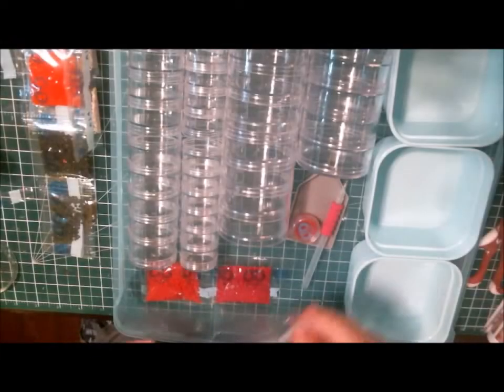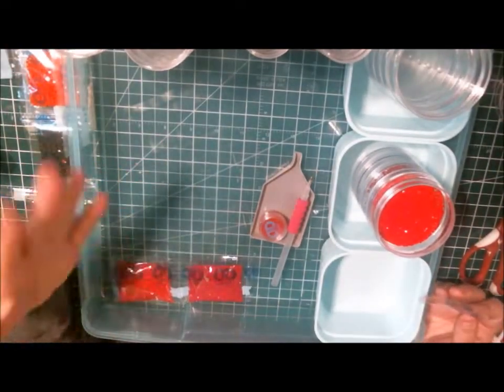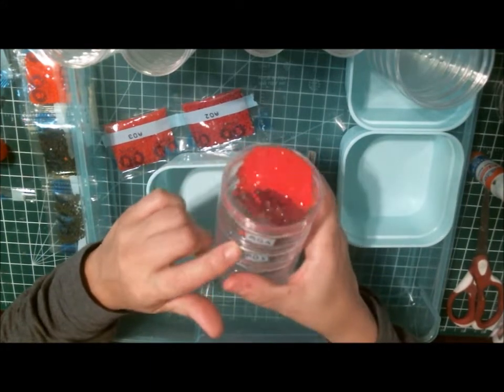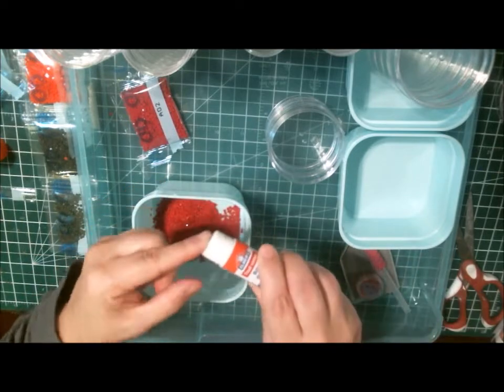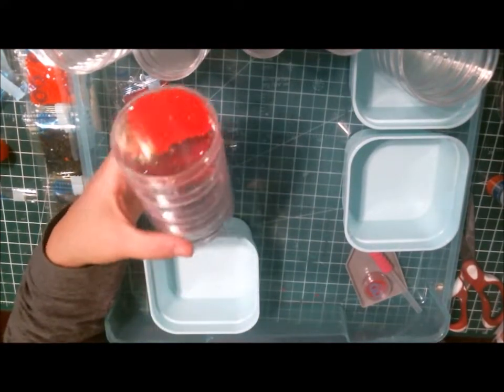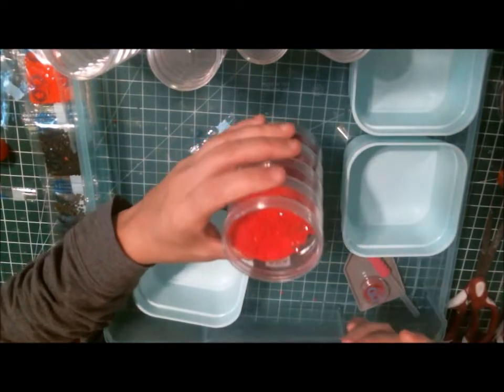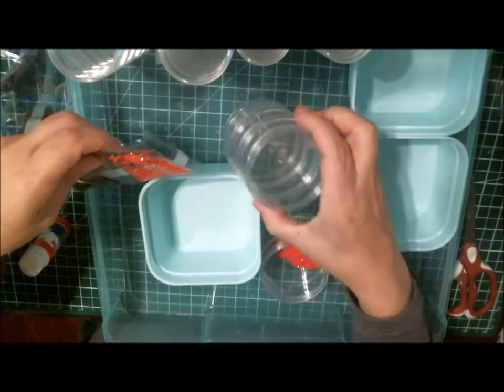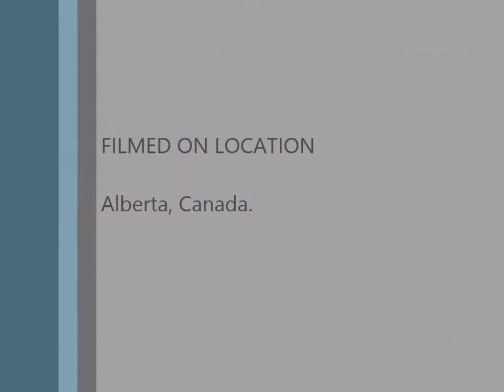Diamond Painting Talking Storage